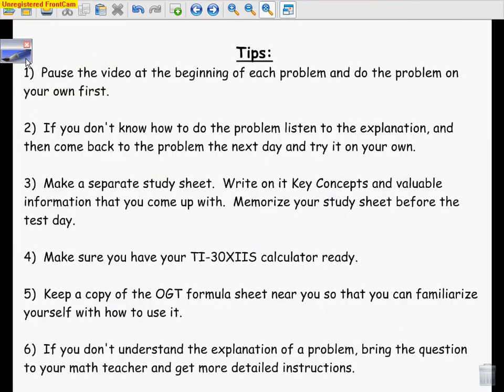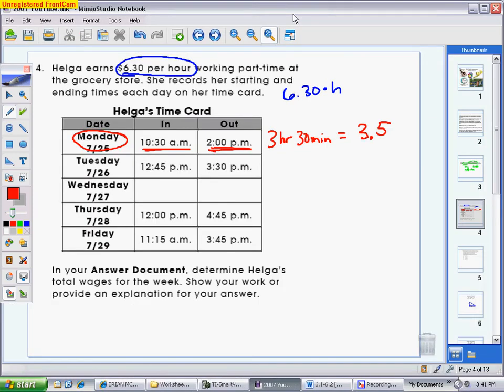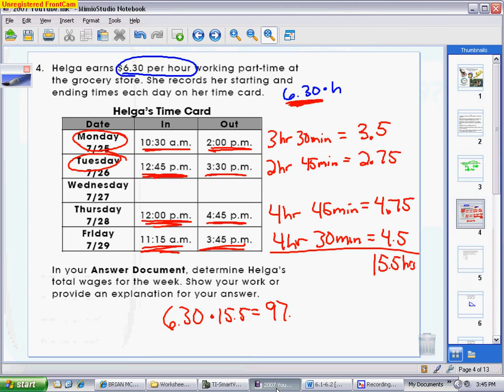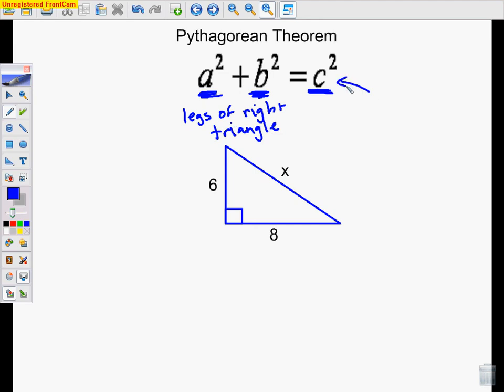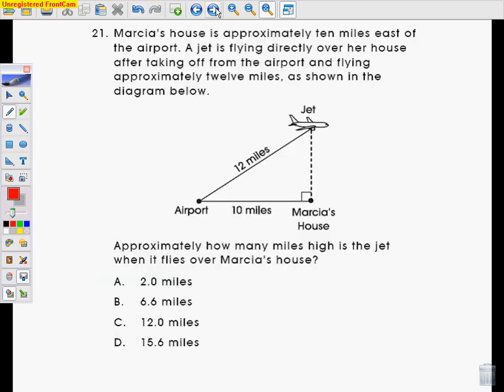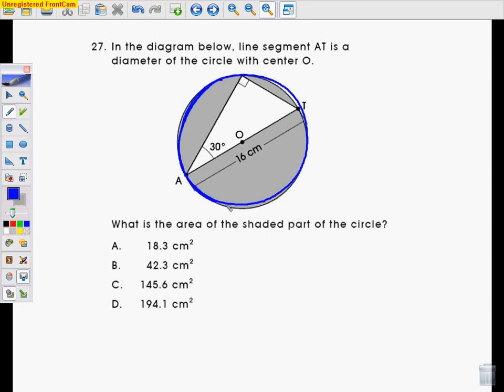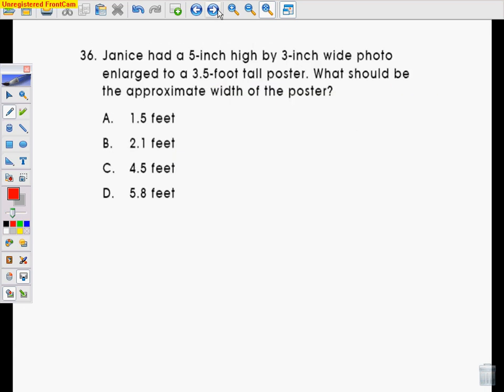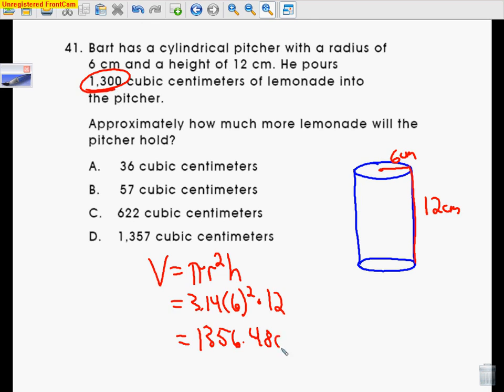2007 Measurement (Twinsburg High School)